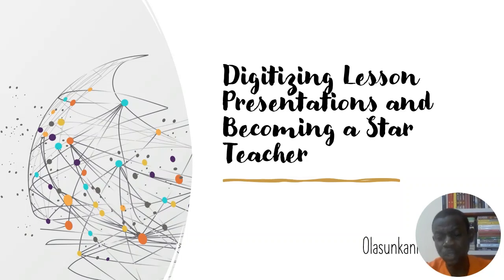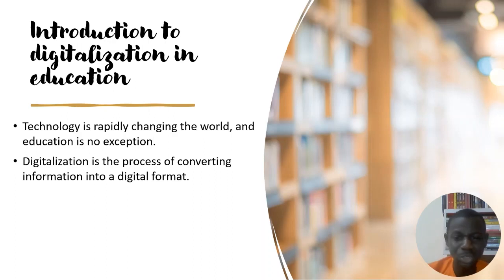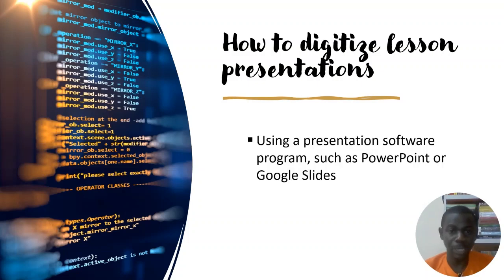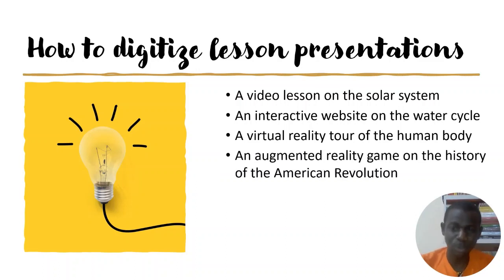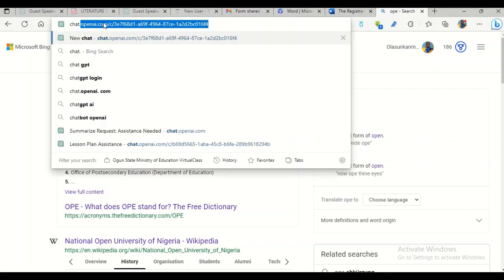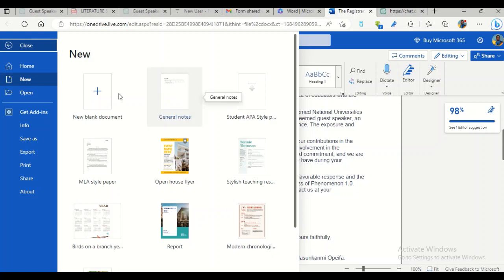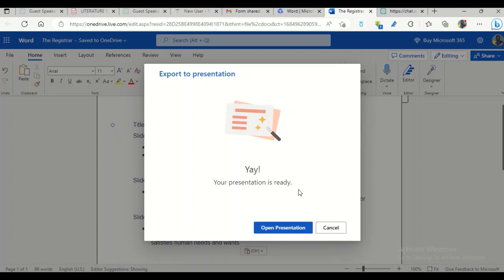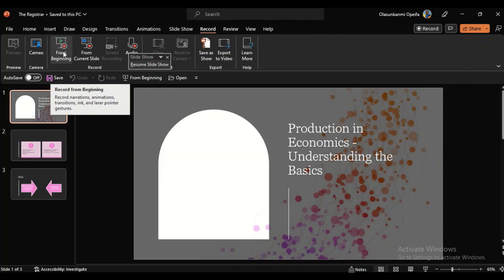Digitizing Lesson for fgc